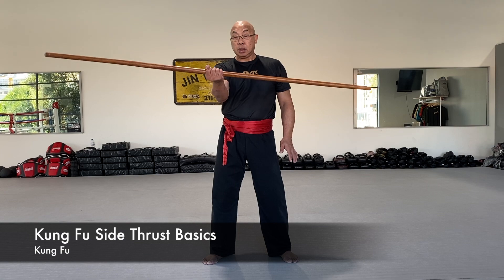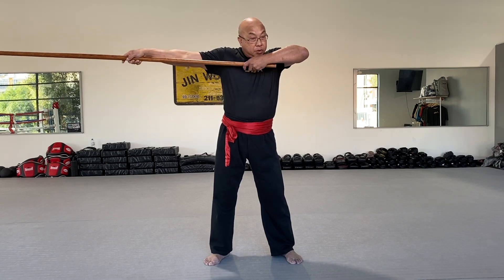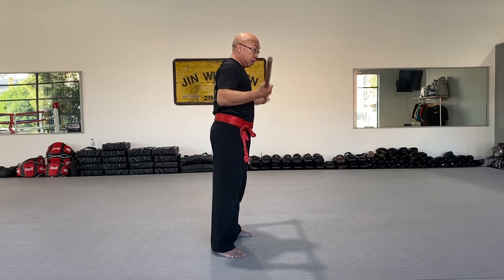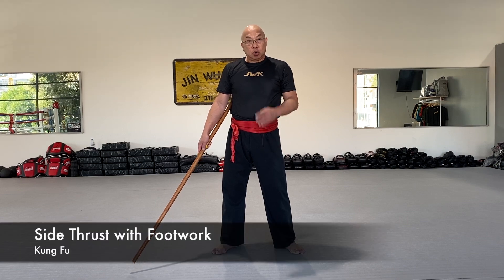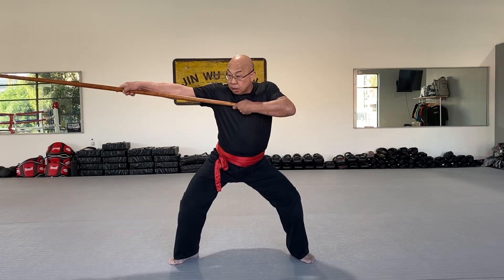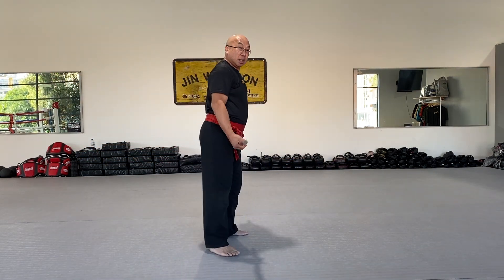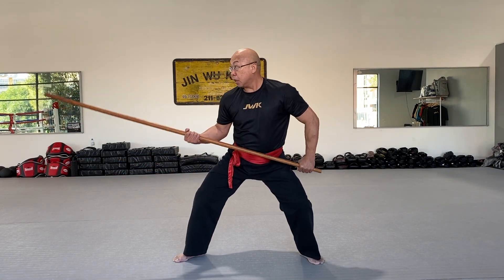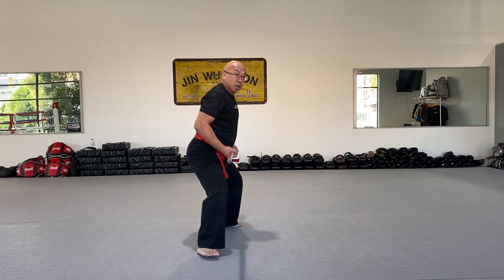Kung Fu: Thrust with Footwork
In this video, Sifu Cheuk Fai demonstrates the pole thrust with footwork